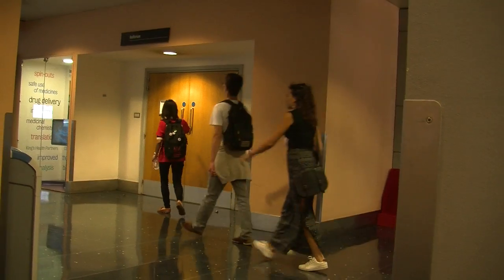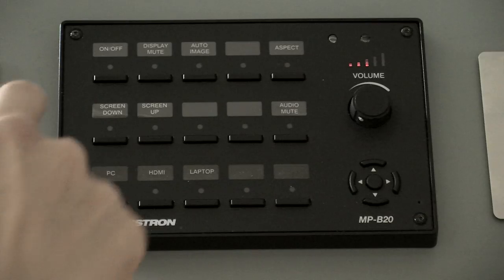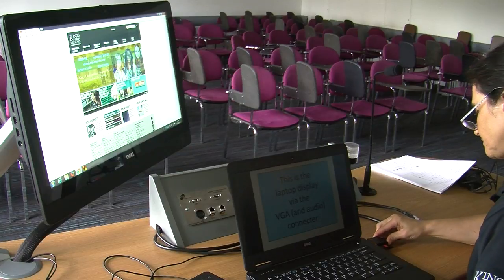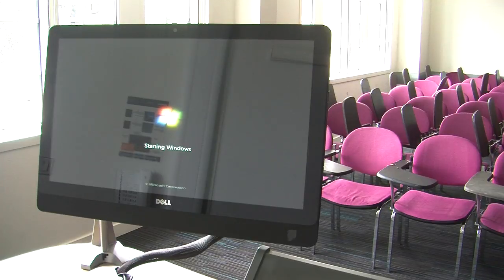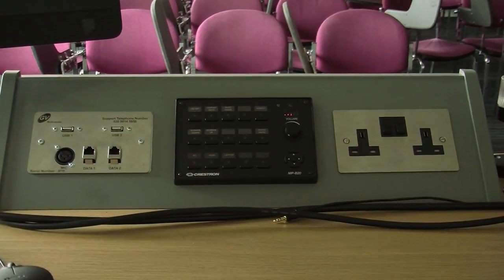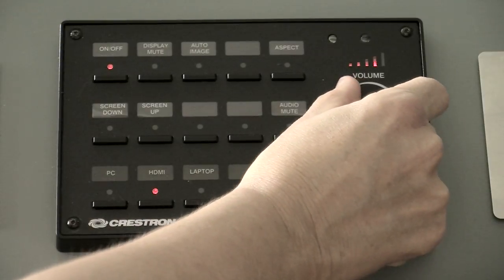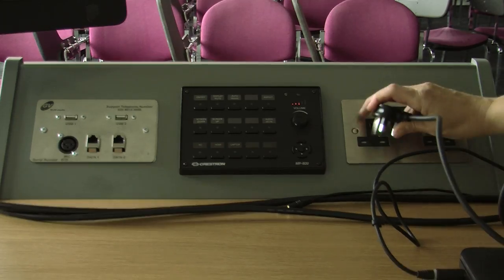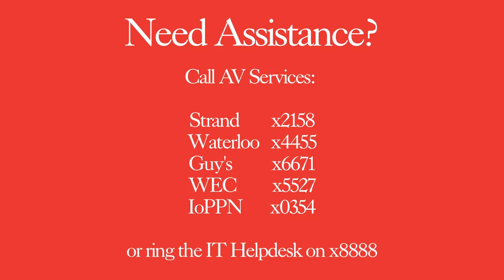KCL AV Push Button User Guide (Projector)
This user guide will take you through the steps to operate one of our many push-button and projector equipped teaching spaces across the College.

Strand        x2158
Waterloo   x4455
Guy's         x6671
WEC          x5527
IoPPN       x0354

or ring the IT Helpdesk on x8888